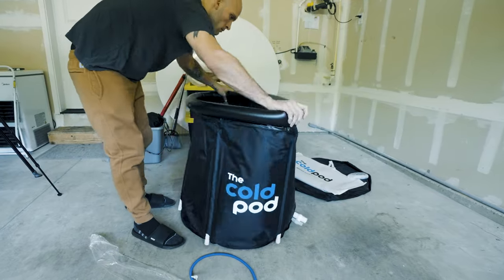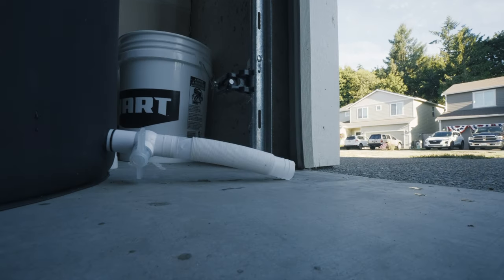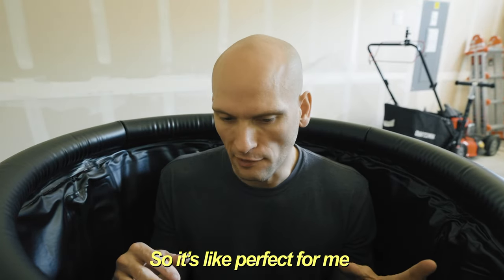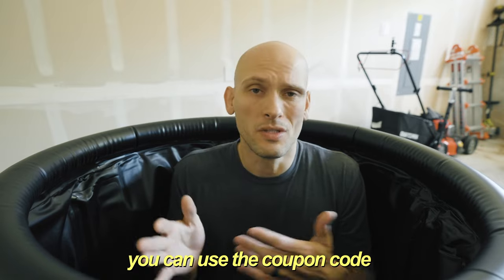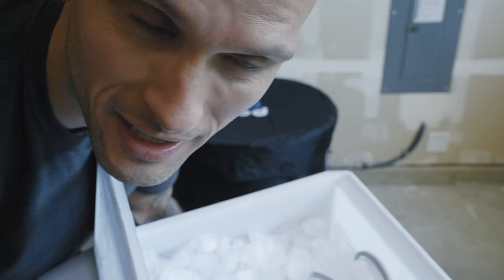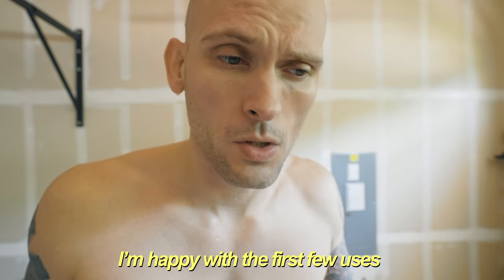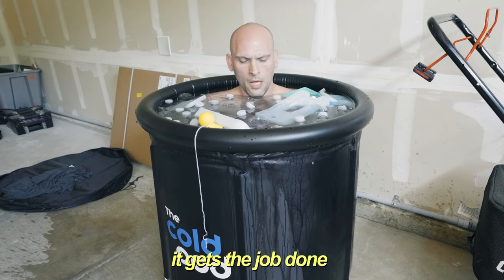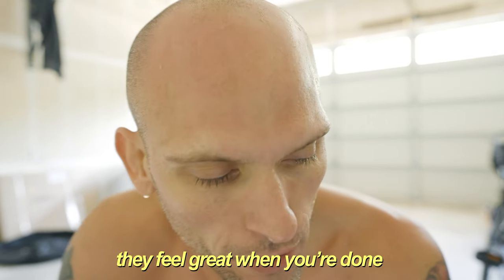Best Cold Plunge Under $200? // The Cold Pod First Impressions Review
I recently got into taking ice baths and cold water therapy so I decided to buy a tub for my daily cold plunge. I went with The Cold Pod because it had great reviews and they seemed to have a dedicated team with a cool product. This is a video of my first impressions and my first few times using it. Hope you enjoy!

P.S. I was NOT paid directly by The Cold Pod to make this video but I do have an affiliate link that you can use to buy it at no additional cost to you.